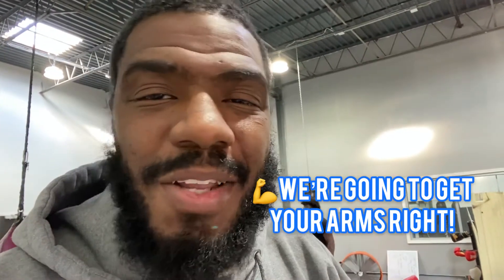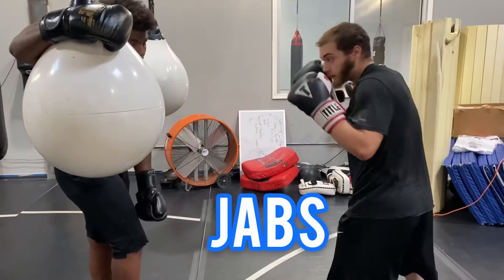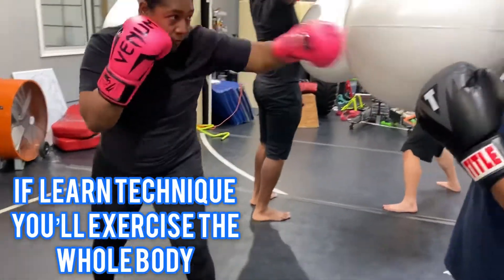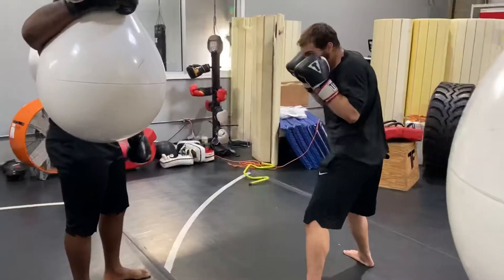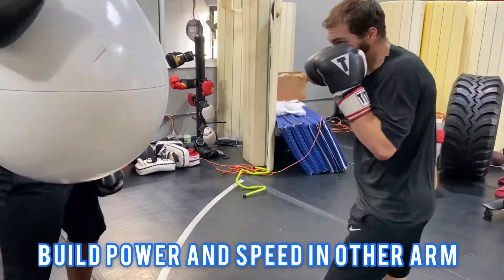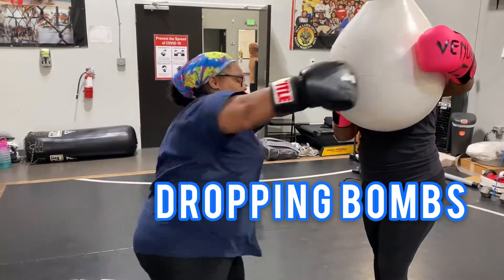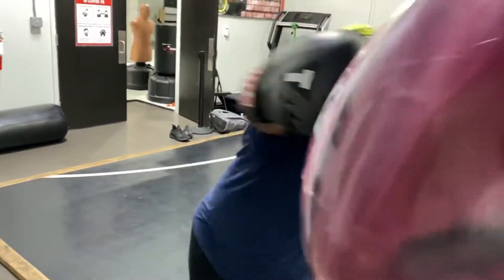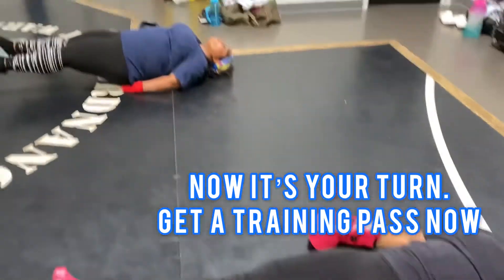Boxing Workout to Tone Your Arms Harford County Maryland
This how you we will get your in shape and tone your arms with boxing workout like this.

Boxing classes in Harford county Maryland.